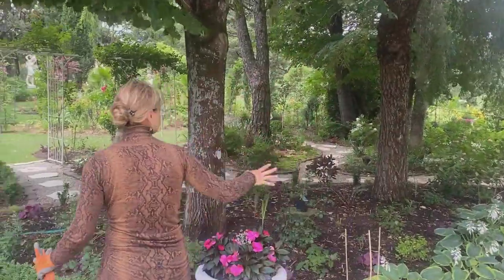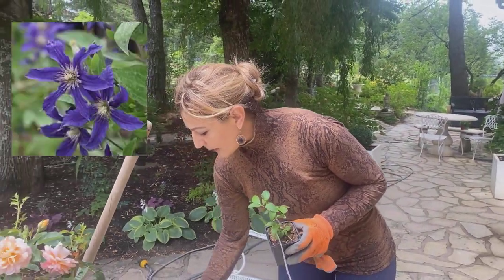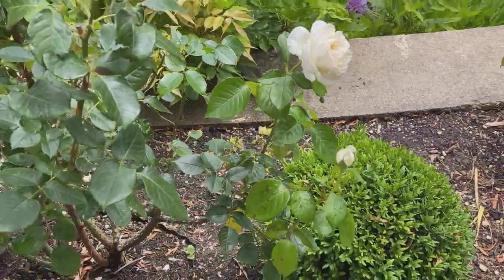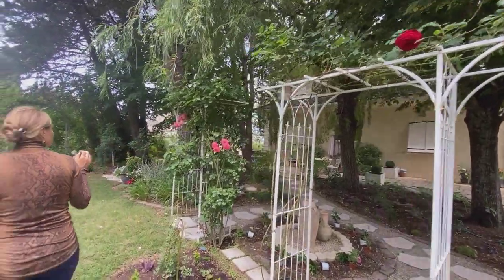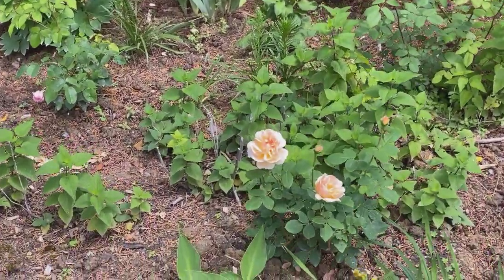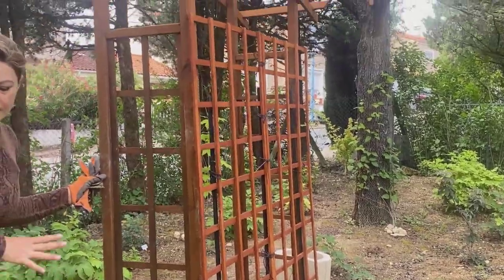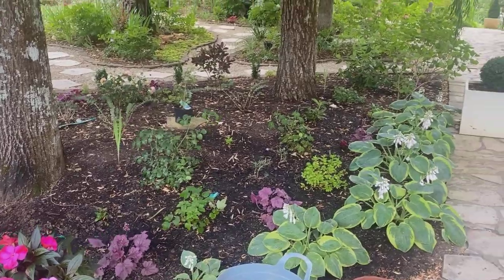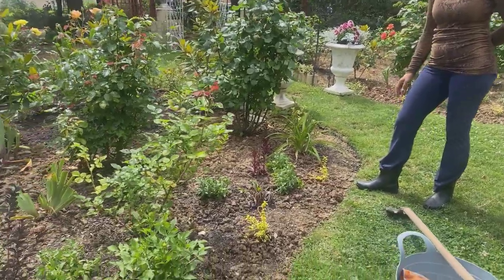Breathtaking Garden Blooms Update Planting David Austin Judi Dench Roses & Safire Indigo Clematis!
Get ready to be mesmerized by our latest update on the most breathtaking new blooms that will leave you in awe. In this captivating episode, we unveil the secrets behind planting the legendary David Austin Judi Dench roses and the enchanting Safire Indigo Clematis. Immerse yourself in a world of vibrant colors, delicate petals, and irresistible fragrances that will elevate your garden to new heights. Our great tips and steps ensure your success in cultivating these remarkable varieties. Don't miss out on this floral fiesta - click play now and discover the ultimate secrets to creating your very own blooming paradise! @gardeningwithnvart